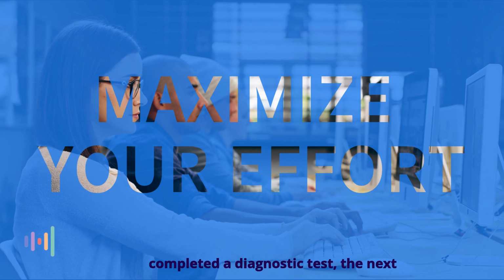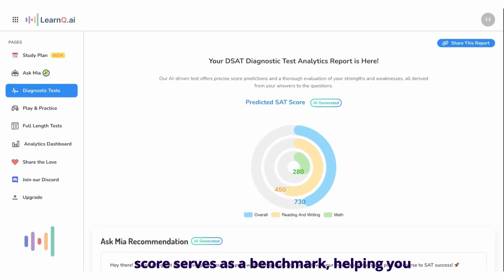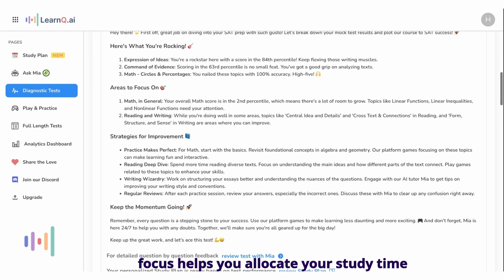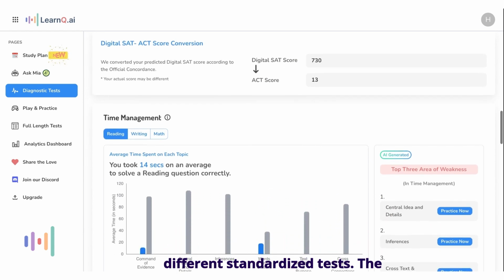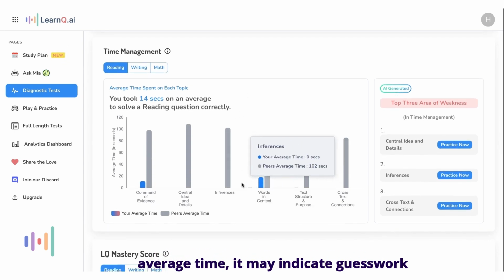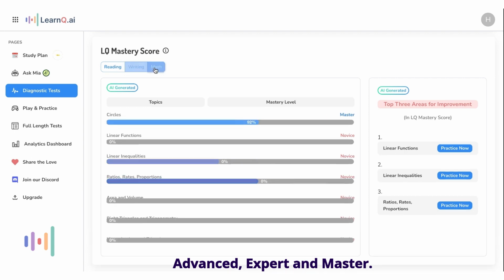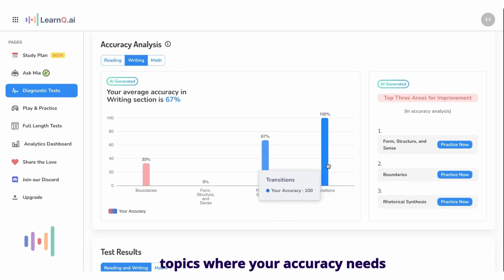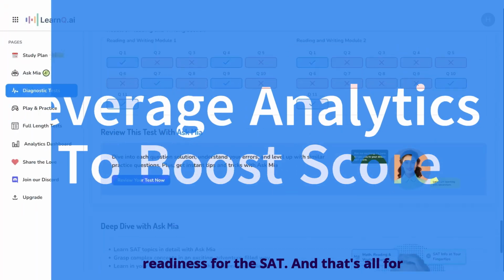How to Analyze Your Diagnostic Test with LearnQ.ai? Predict SAT Score!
Start with diagnostic tests from LearnQ to ace your SAT score
Once you've finished your LearnQ.ai Diagnostic Test - it's time to dive into your results and supercharge your SAT prep! 🚀

In this video, we’ll show you how to:
- Decode your SAT score prediction 🧠
- Spot your strengths & weaknesses 💪
- Master time management ⏰
- Level up your skills with our LQ Mastery Score 📈
- Get the insights you need to crush your SAT! 🎯

Connect with fellow students in our Discord community.

Download the LearnQ.ai app from the App Store or Google Play Store for any time, anywhere access! 📲